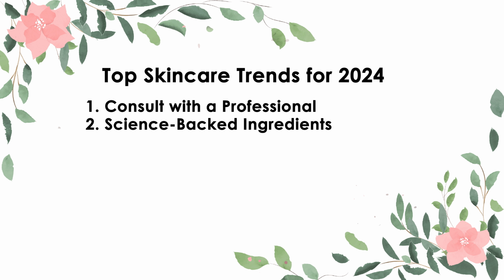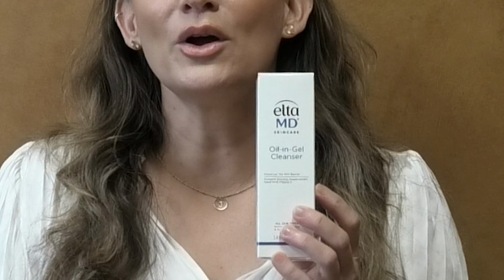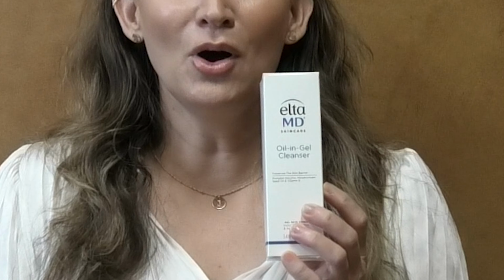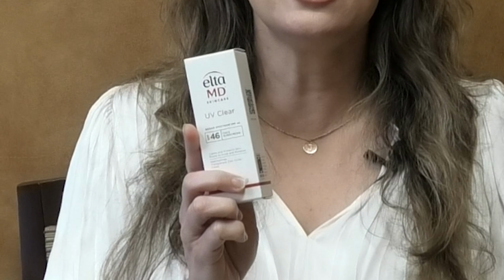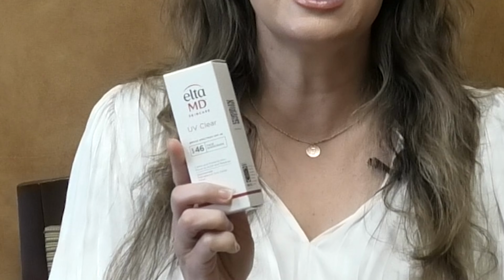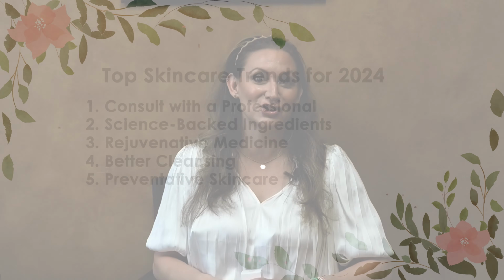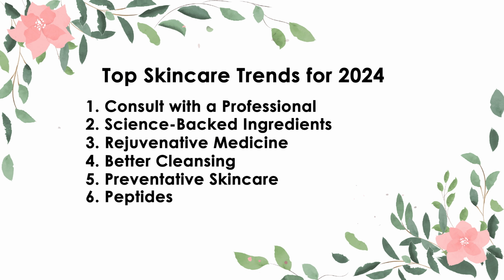Skincare Trends for 2024